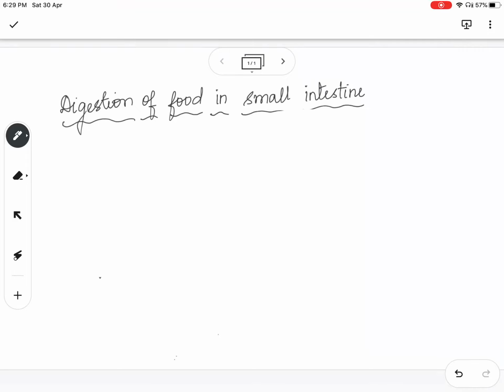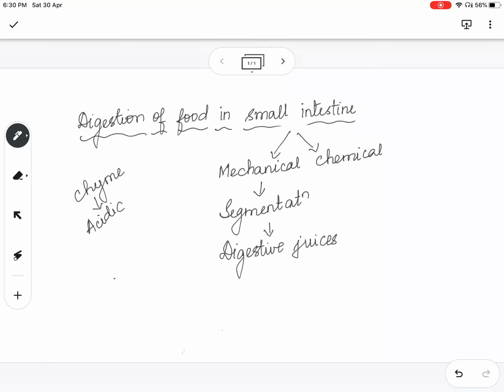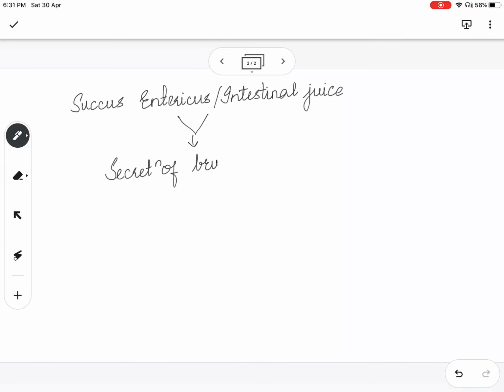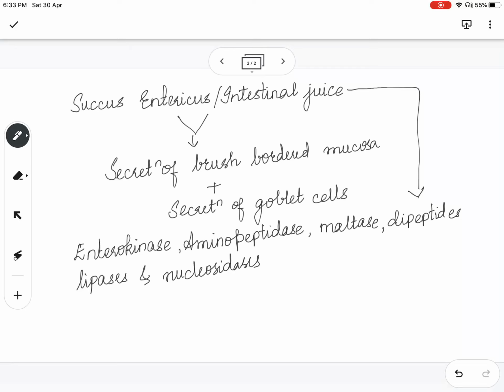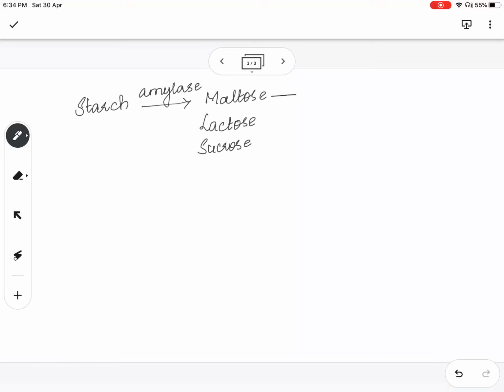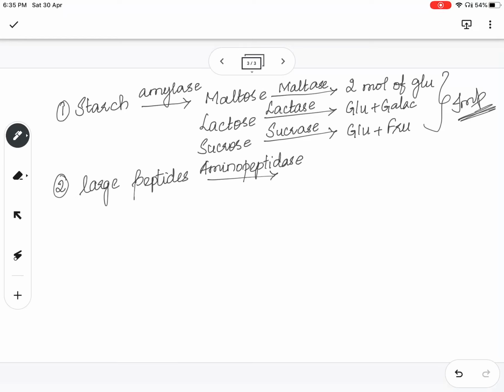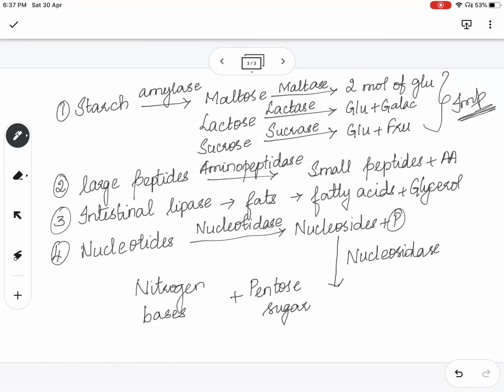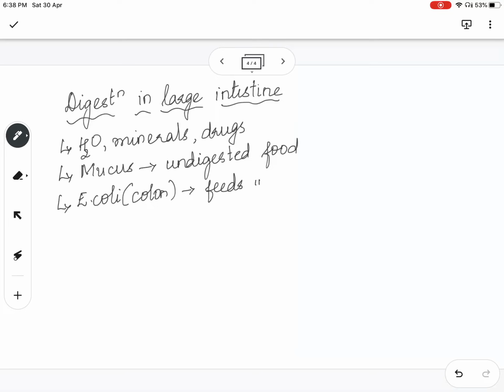Physiology of Digestion Part - 2 (Pre-medical-NEET/AIIMS)